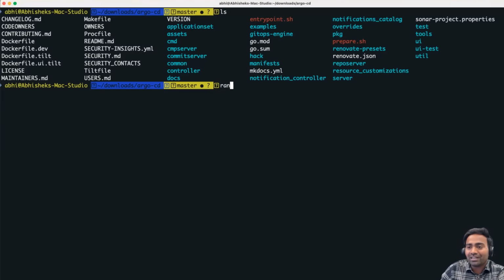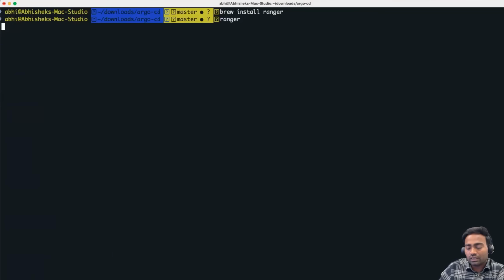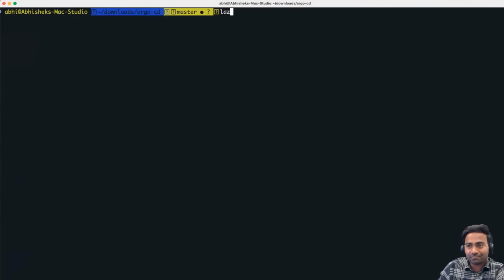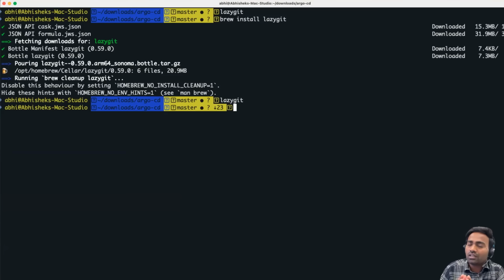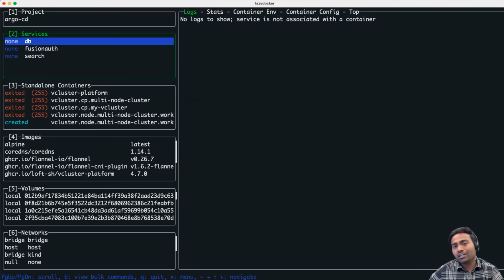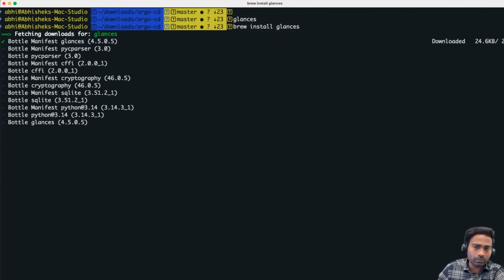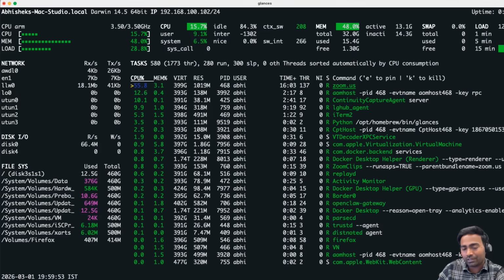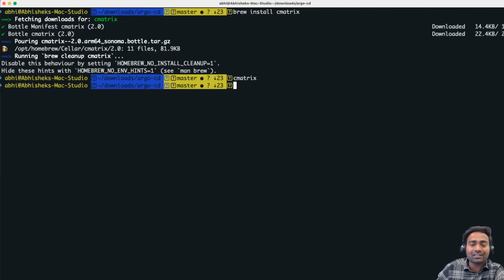5 Linux Commands that makes you feel like a Hacker (Pro Engineer)